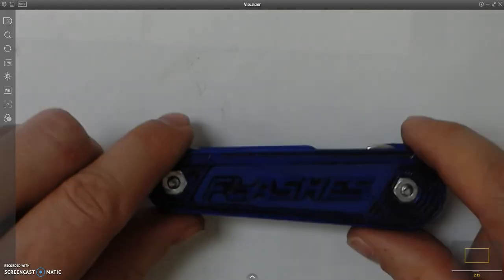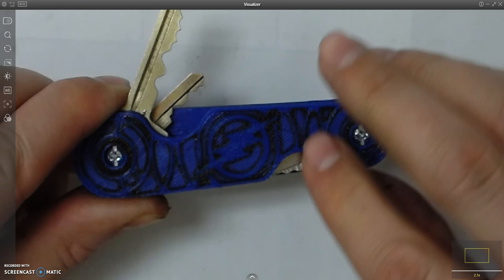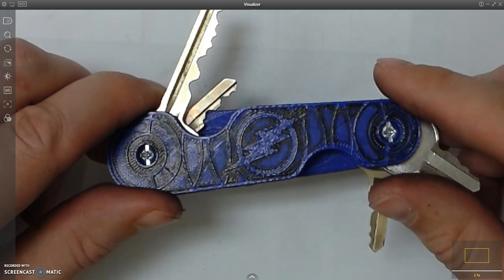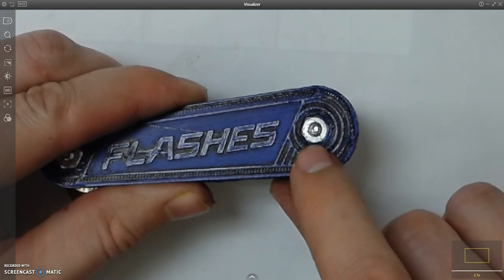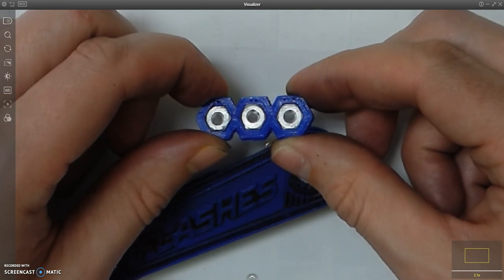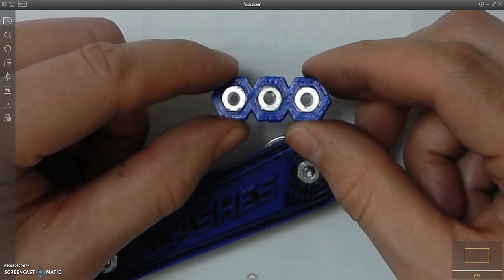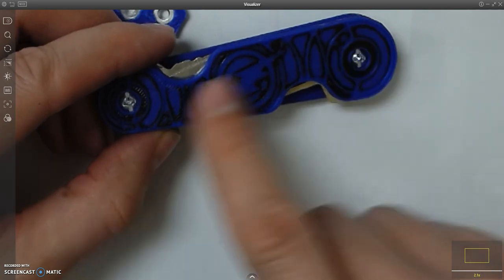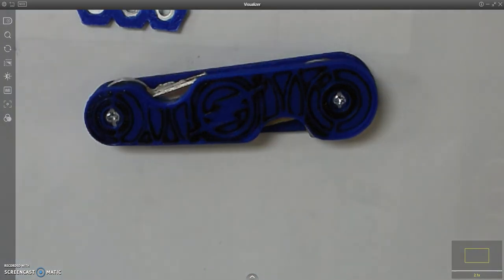00 Introducing the Project